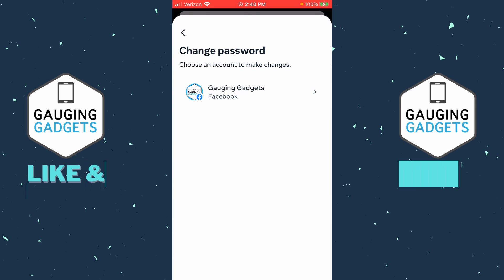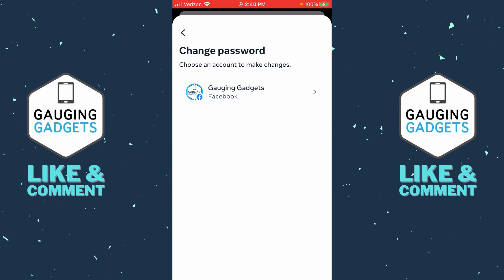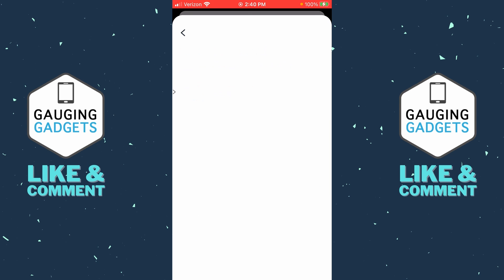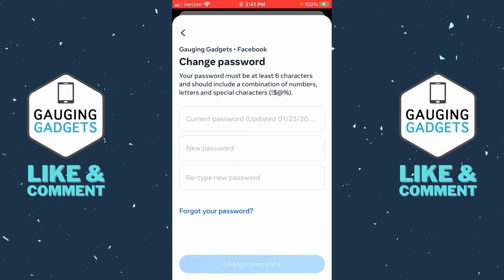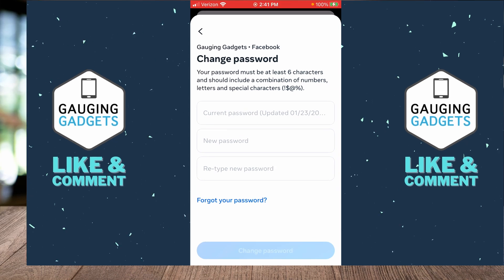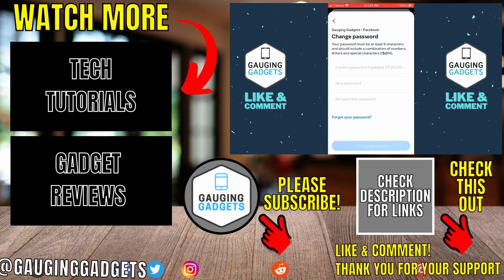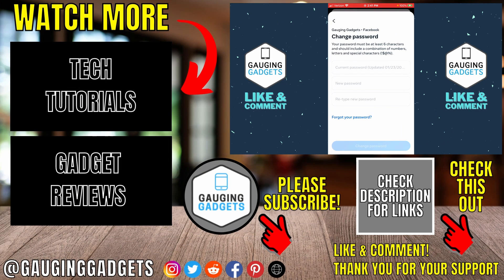How to Change Facebook Password - 2023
How to change Facebook password? In this tutorial, I show you how to change your Facebook password on iPhone & Android. This means you can increase the security on your Facebook account by updating the password. This can be useful if your Facebook account was hacked.

Follow the steps below to change your password in Facebook:
1. Open the Facebook app on your iPhone or Android phone.
2. Select the menu button in the bottom right of the Facebook app.
3. Select the gear in the top right of the menu to open the Facebook settings.
4. Once in the settings select See more in Accounts Center.
5. Select Password and security.
6. Select Change password.